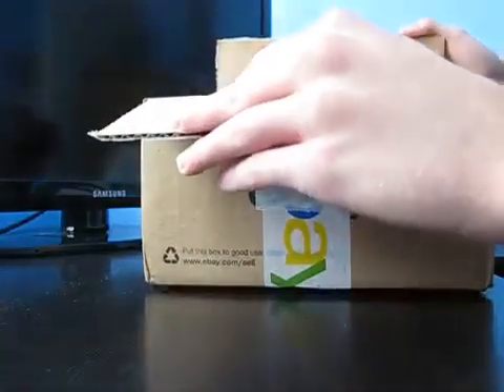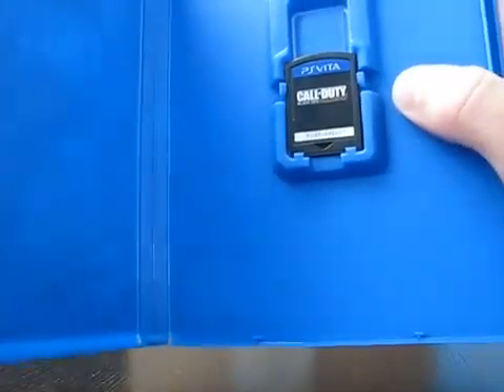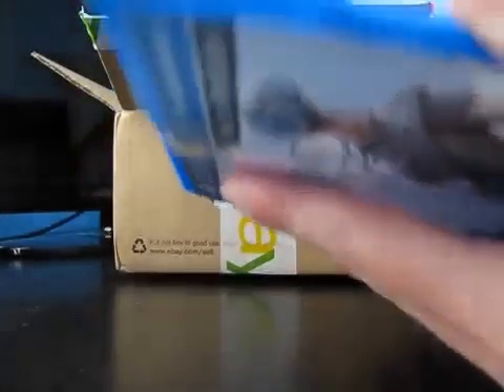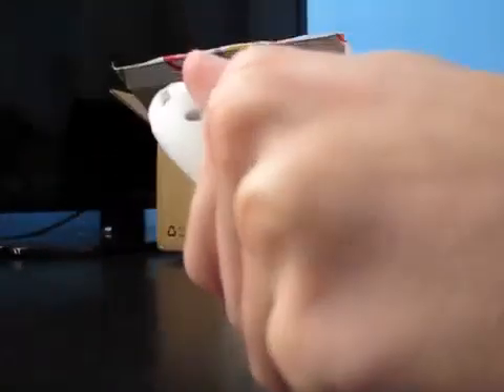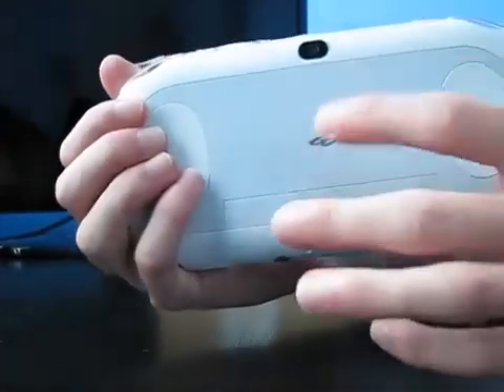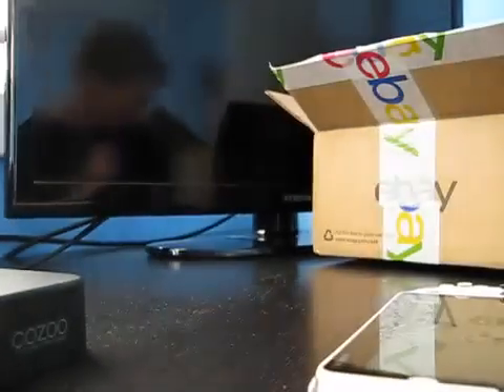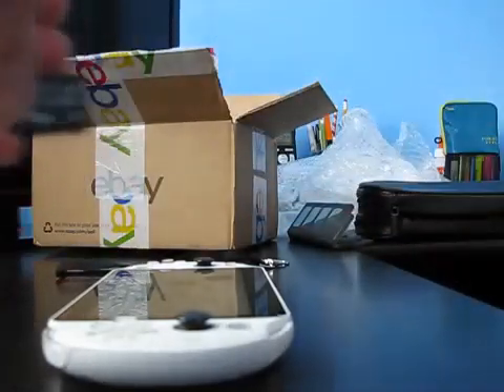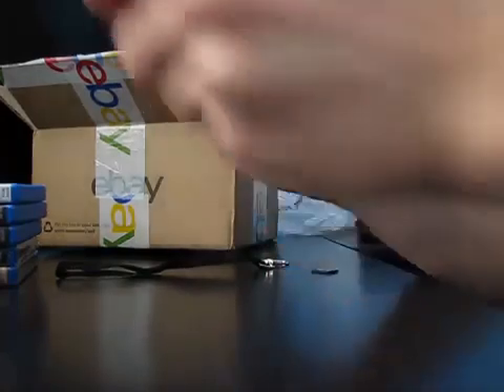Unboxing a PlayStation Vita in 2019 (REUPLOAD)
A better version.